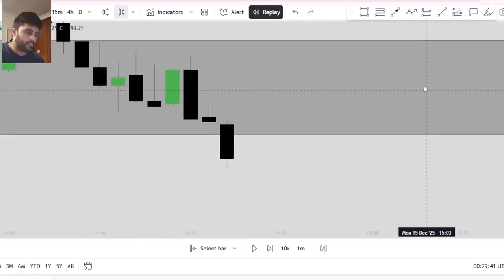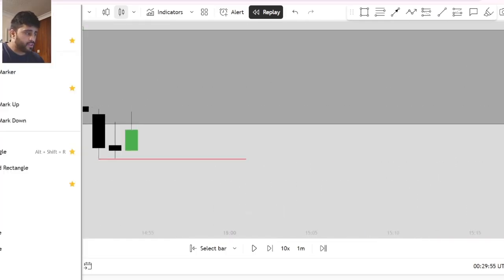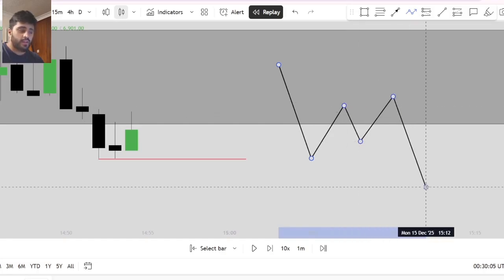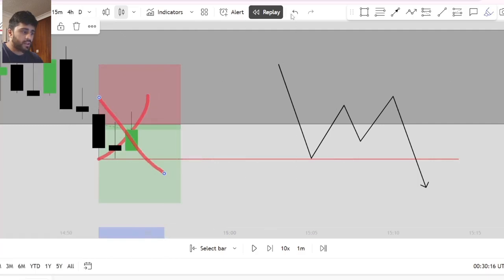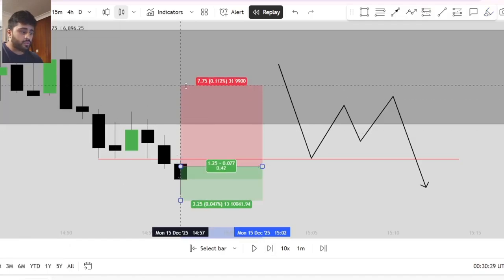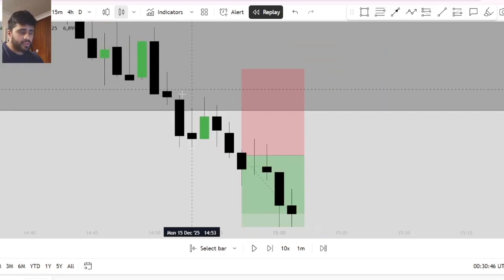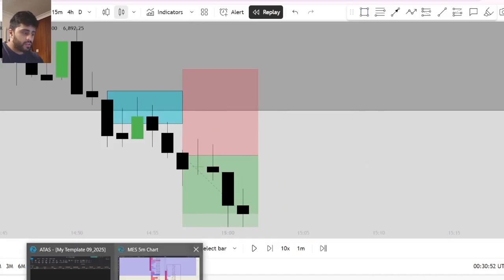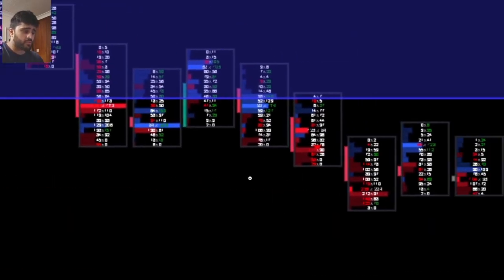23 February 2026